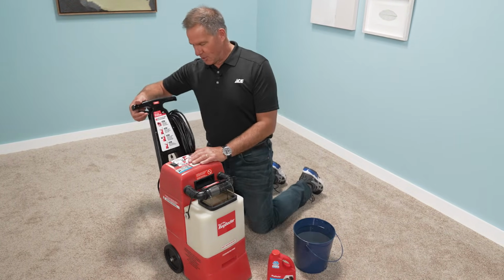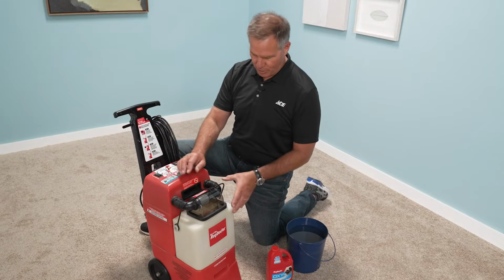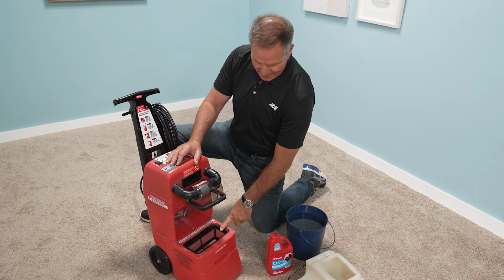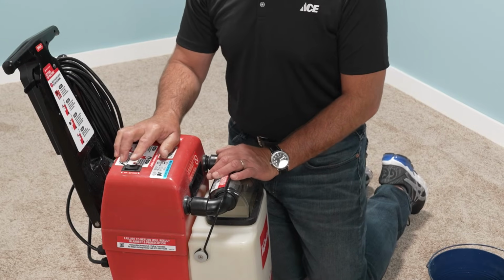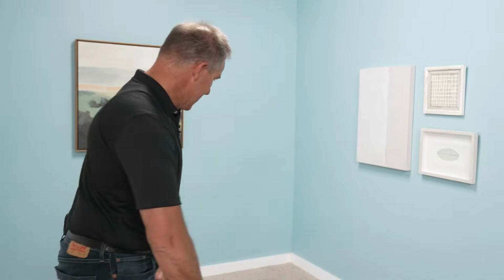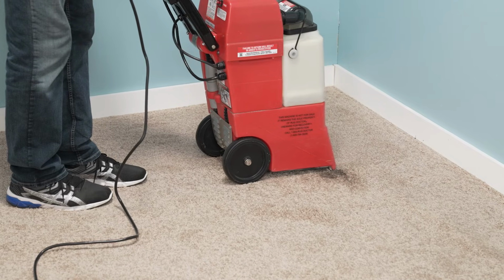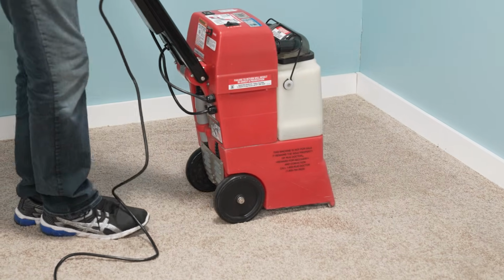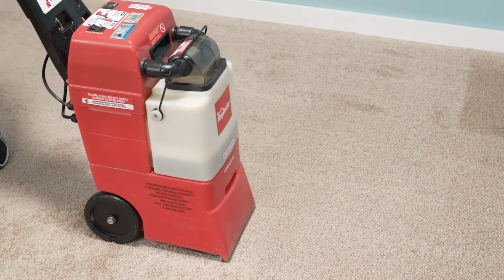How To Clean Carpet With A Rug Doctor Rental - Ace Hardware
Watch as Lou Manfredini, Ace's Home Expert, shows you how to use a rug doctor rental on your carpet.